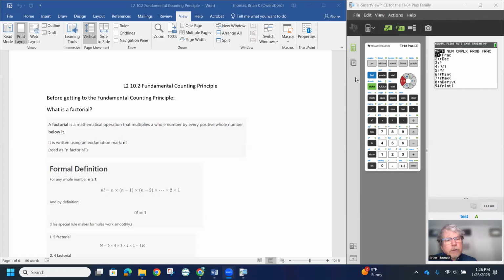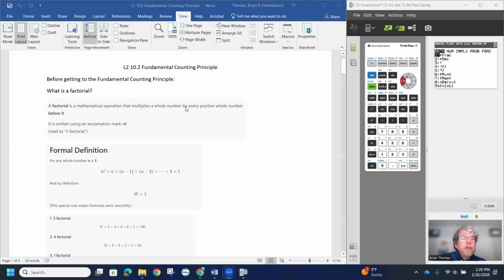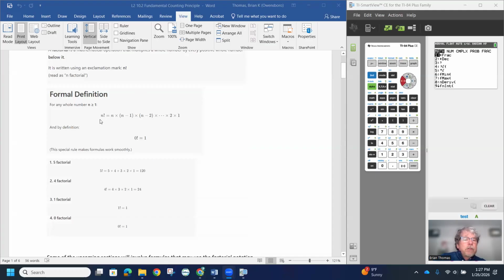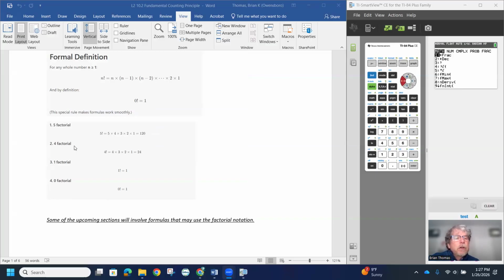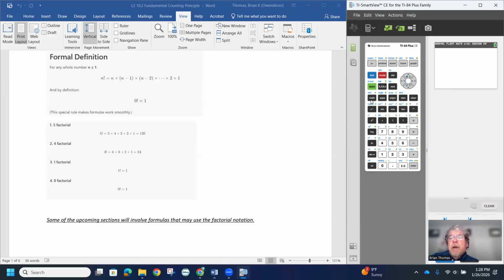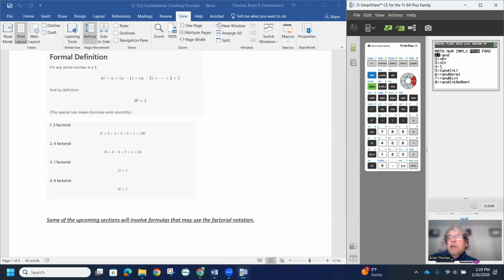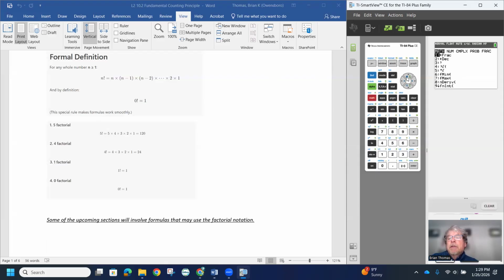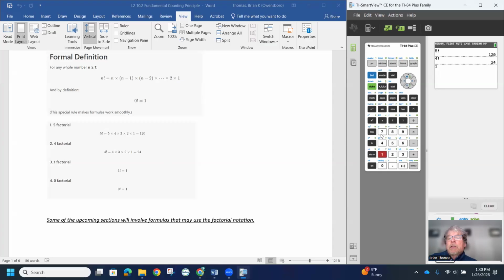10.2 Fundamental Counting Principle (FCP) The Factorial